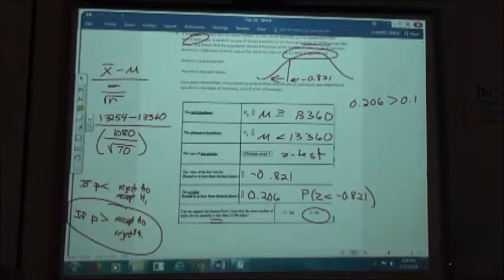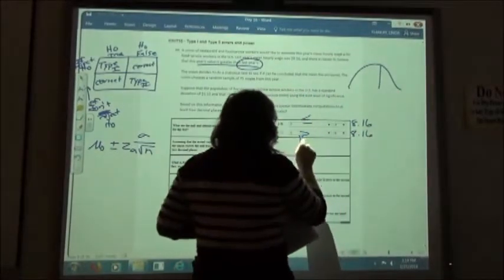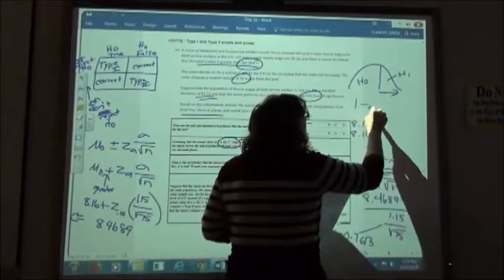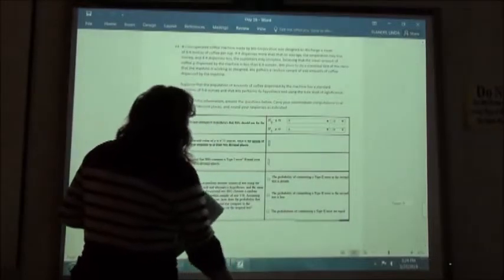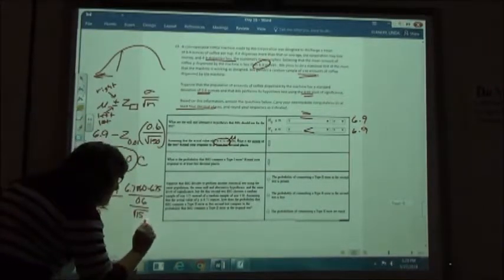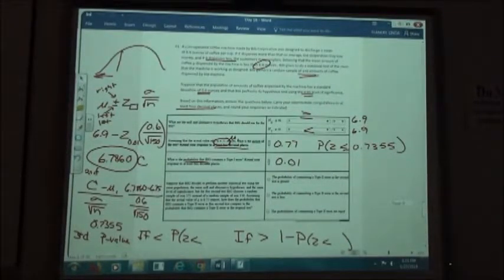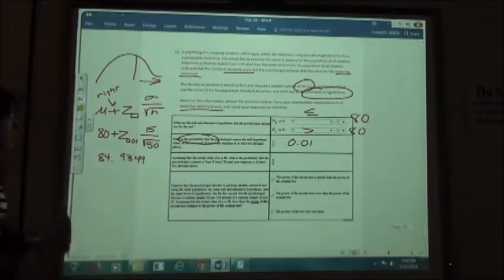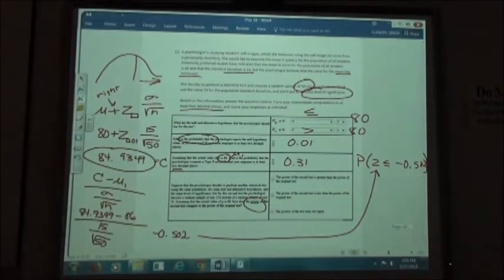CIHT10 Type I and Type II errors and power